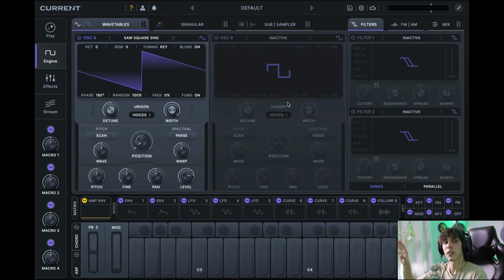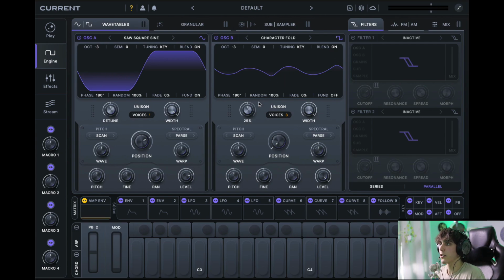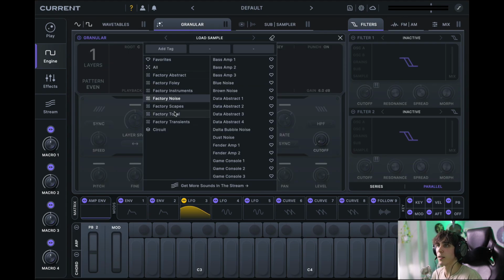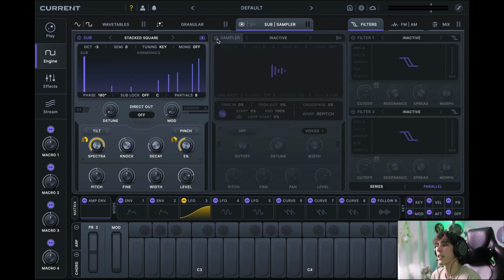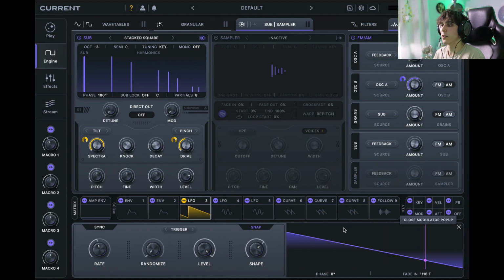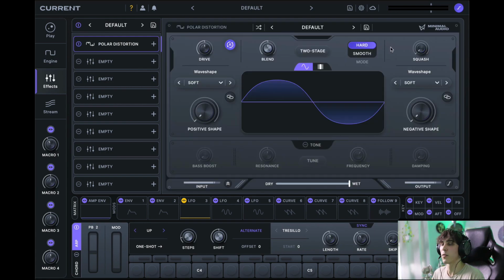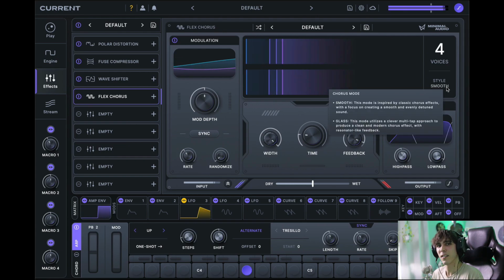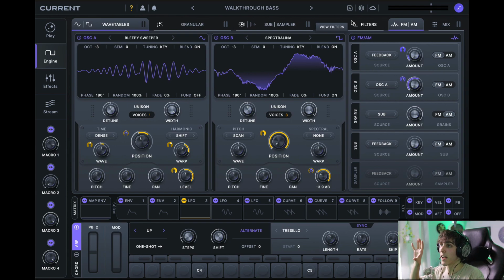Minimal Audio Current 2.0 - Walkthrough Part 1 - Getting Started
If you like what you hear from Current, go check out Minimal Audio’s incredible software

In this video I take a look at Current 2.0. We'll explore the layout of the synth, as well as it's keys features, and my thoughts a long the way.

If you want to learn the basics of Current 2.0, check out part one of this walkthrough